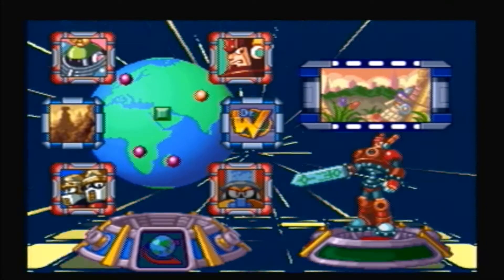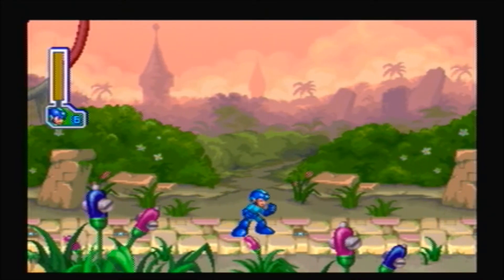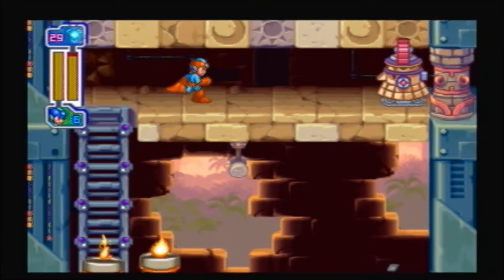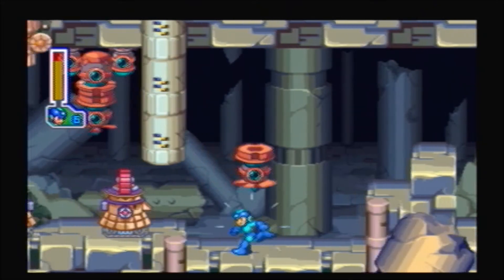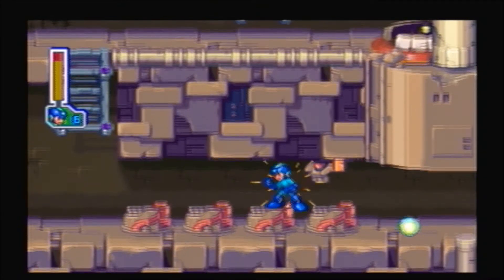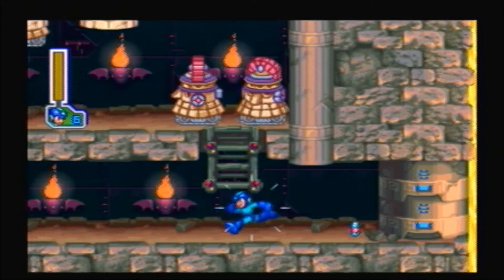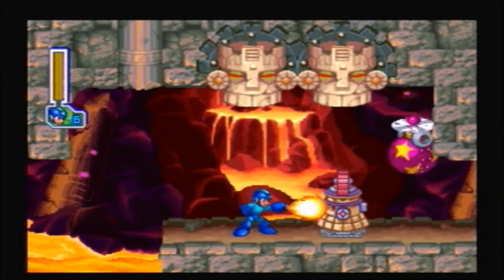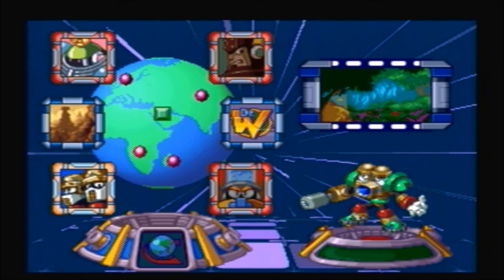Megaman 8 Episode 8 Flame... I mean Sword Man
In this episode we take on a boss whose name I can never remember :D